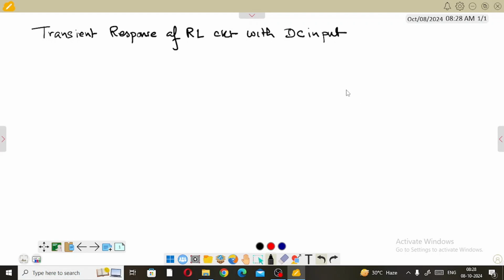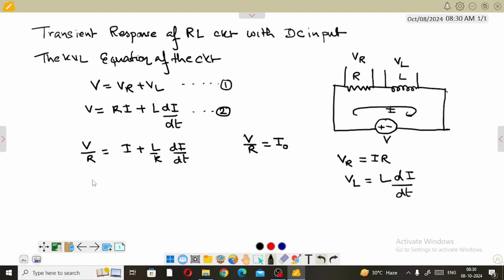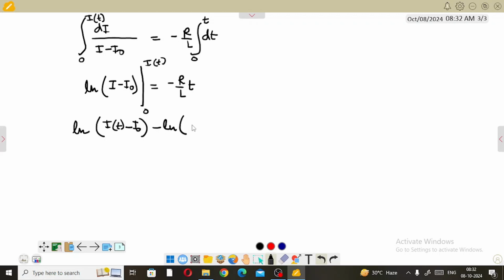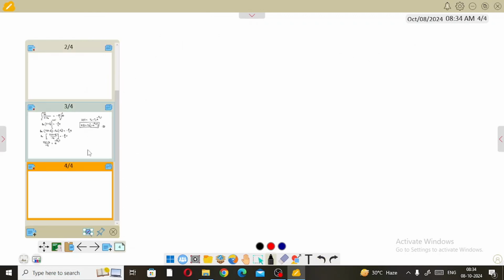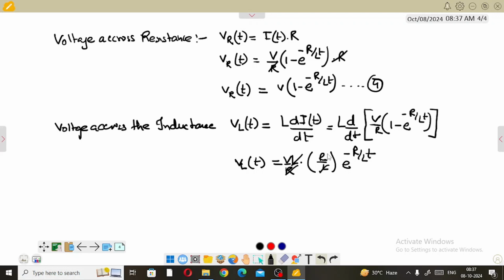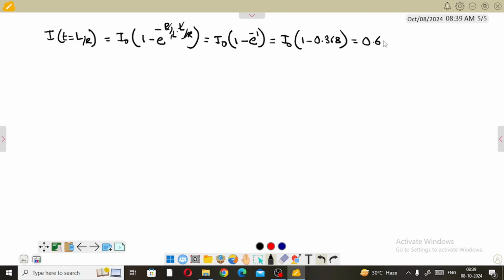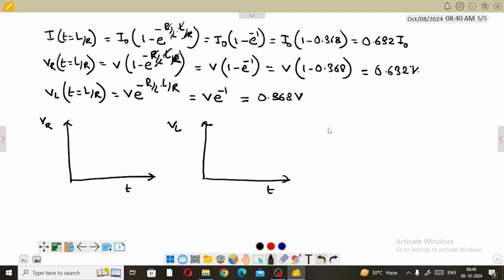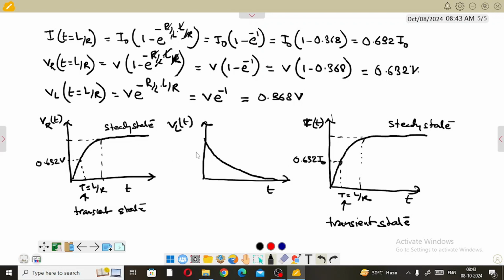Transient Behavior of Series R-L Circuits with DC Sources Explained | BASIC ELECTRICAL ENGINEERING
In this video, we explore the transient behaviour of a Series R-L circuit connected to a DC source, a fundamental concept in Basic Electrical Engineering. We’ll break down the principles of how resistors and inductors interact during the switching of a DC supply, illustrating key phenomena such as current build up and voltage drop over time. You’ll learn about time constants and how these principles apply to real-world circuits. This video is essential for students seeking to deepen their understanding of circuit dynamics and transient analysis.